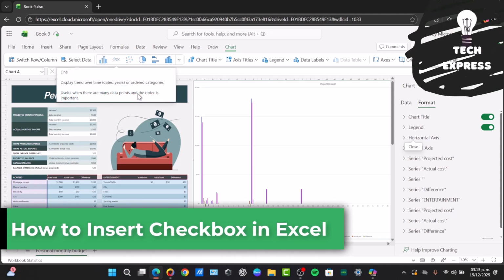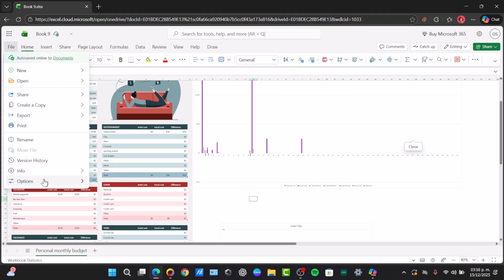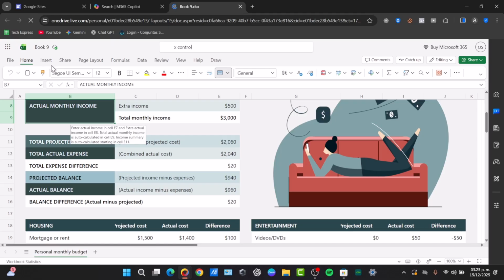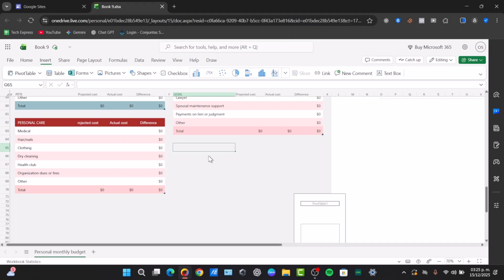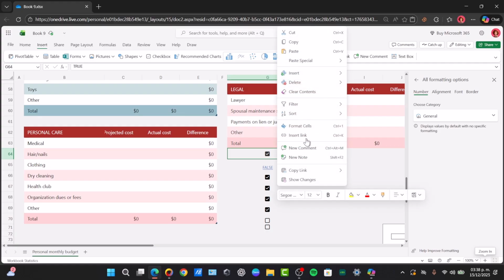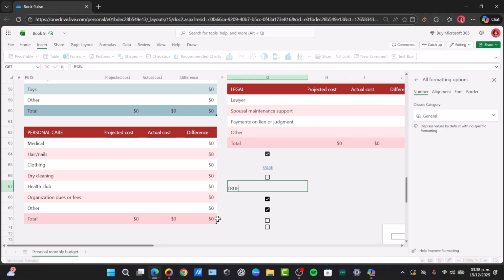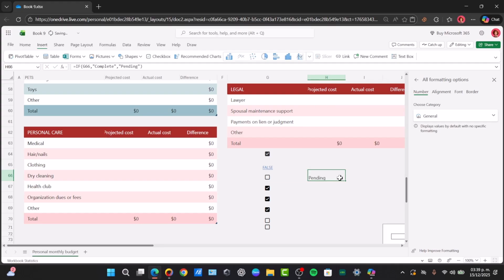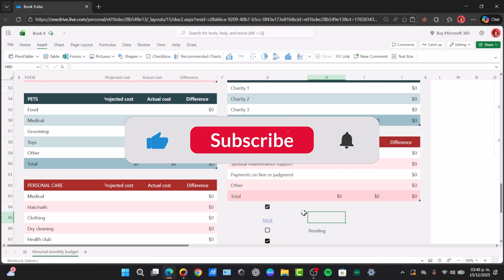How To Insert Checkbox in Excel (2026)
In this step-by-step tutorial, I’ll show you the easiest and most effective ways to add checkboxes in Microsoft Excel for tasks, forms, and interactive spreadsheets.

✨ In this video, you’ll learn:
- How to insert a checkbox in Excel step by step
- How to link a checkbox to a cell
- How to copy and align checkboxes properly
- How to use checkboxes in to-do lists, trackers, and dashboards